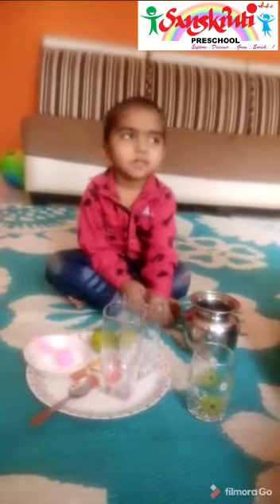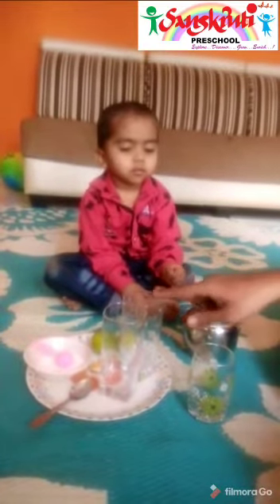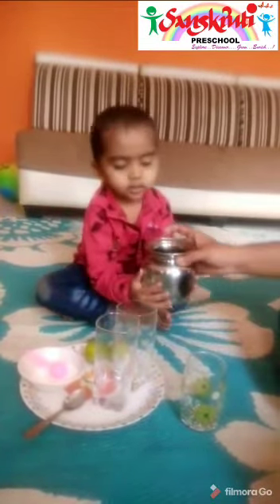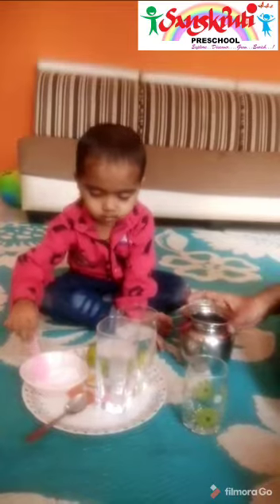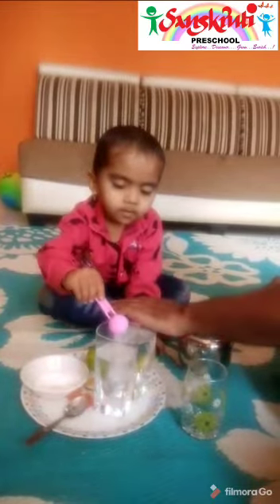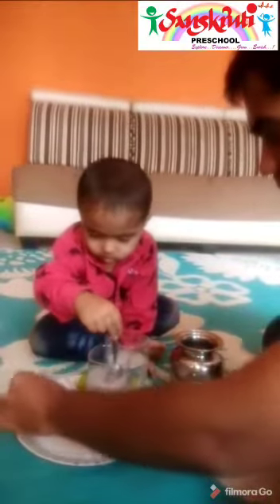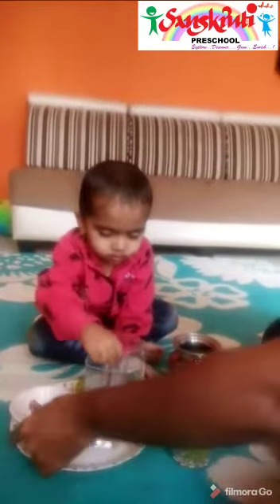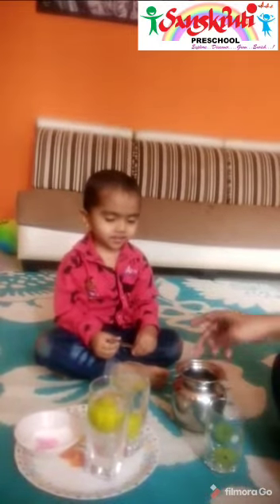Virtual celebration of science Day in SPS, Experiment ofSalt Water Density by Samarth class Nursery.